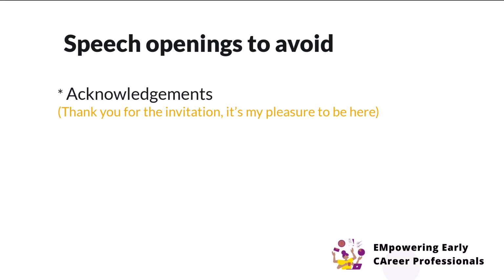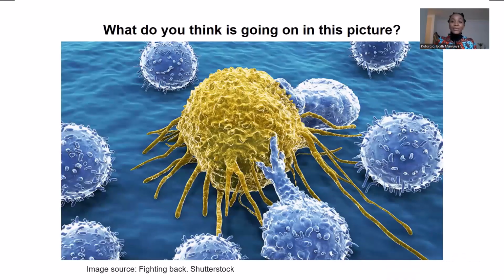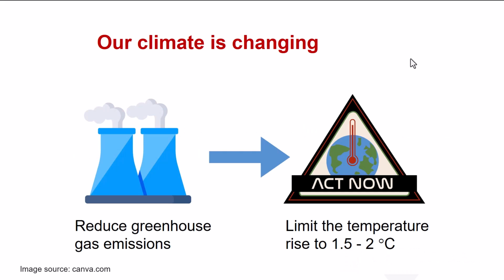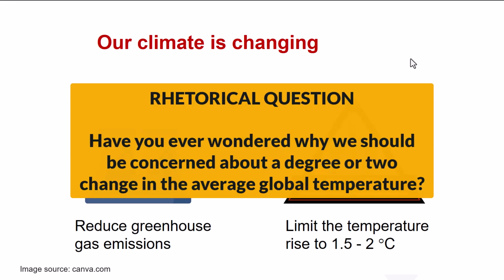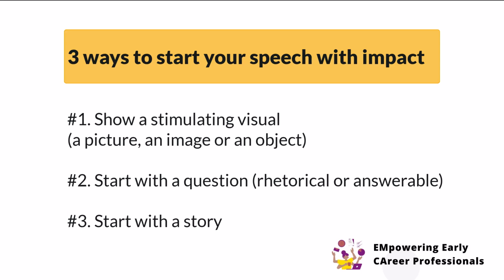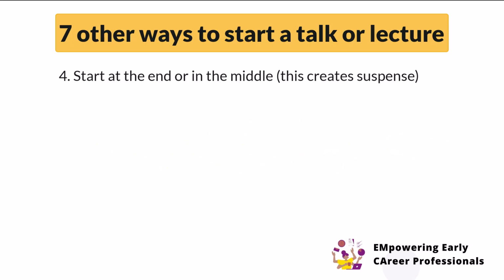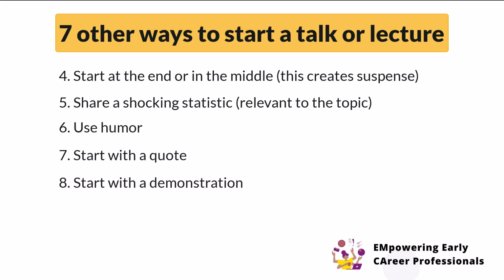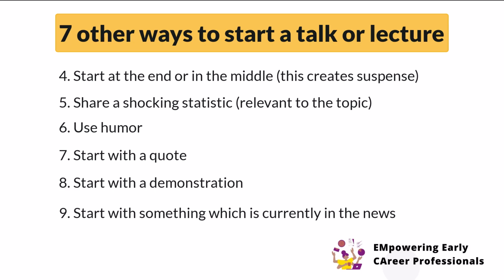Ten (10) creative speech openings! Don't start your talks with thank you for the invitation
We are in an era of information overload and short attention spans. It is therefore important to begin your talks/speeches with impact to catch the audience’s attention right from the start.
In this video, I will share with you ten (10) creative ways to start your speech to engage your audience right from the beginning. Happy speaking!

Timestamps
0:00 Intro
00:51 Speech openings to avoid
02:16 Speech Opener #1 with an example
03:39 Speech Opener #2 with 3 examples
06:14 Speech Opener #3 with an example
08:13 Seven (7) other ways to start a talk or lecture
10:41 Ending